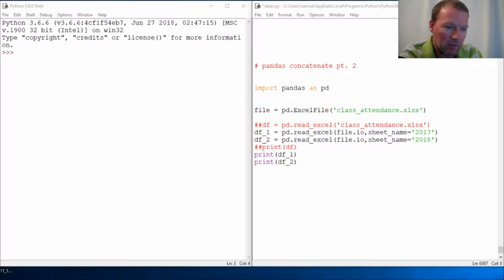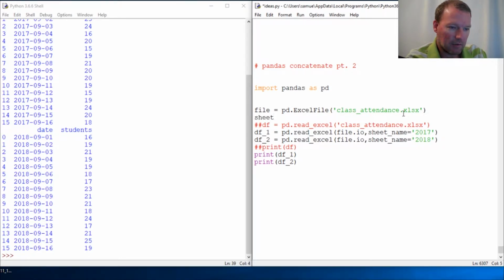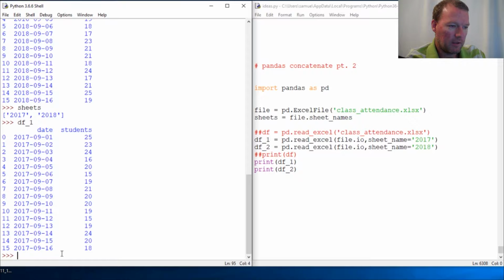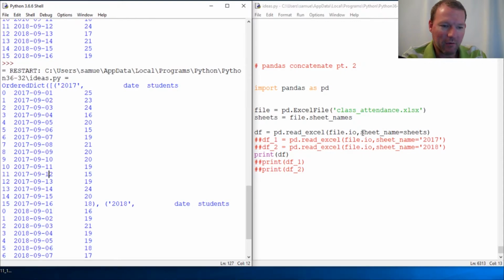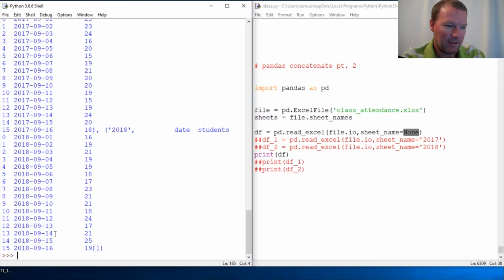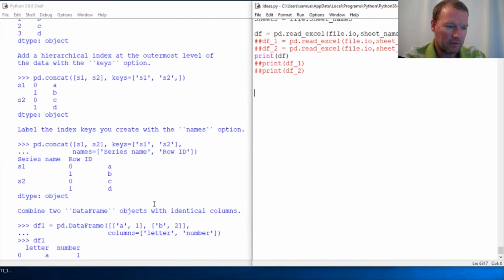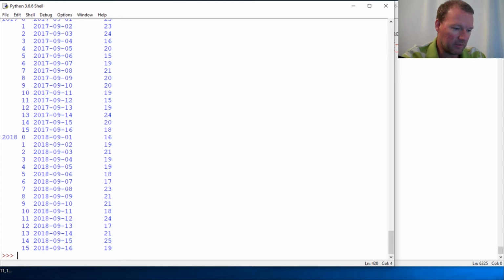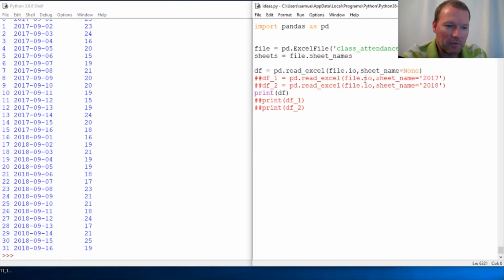Python Basics Tutorial Pandas Concatenate Pt 2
Learn another way to use pandas function concatenate to make one dataframe